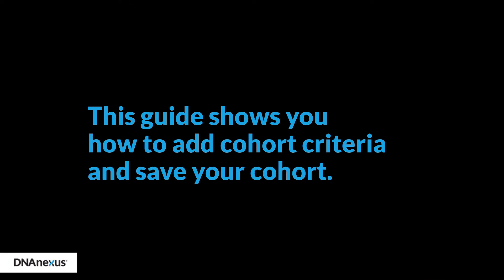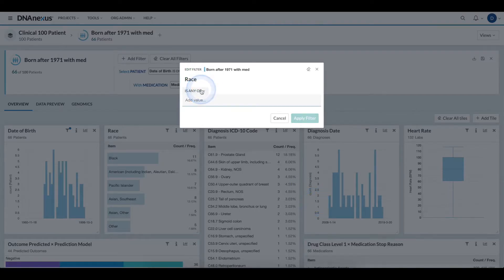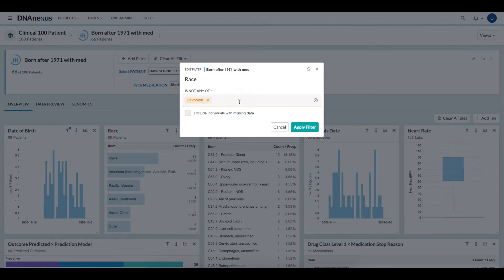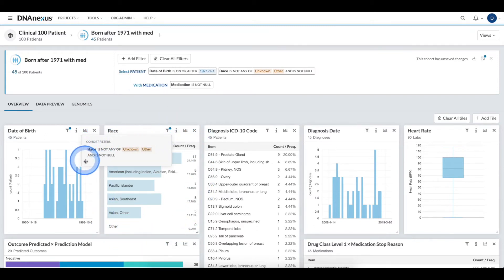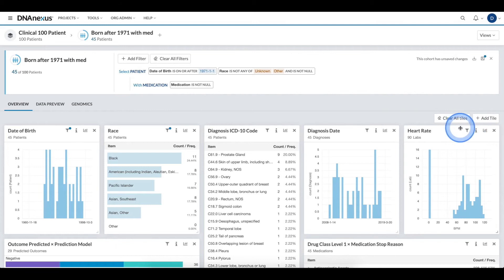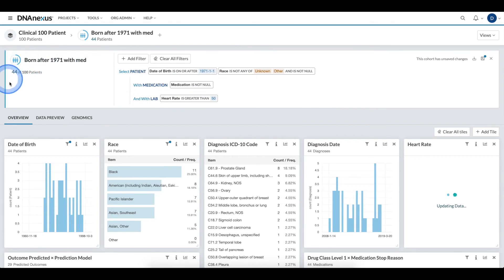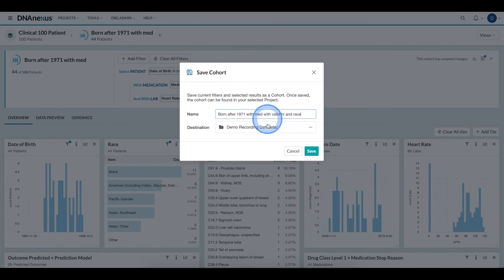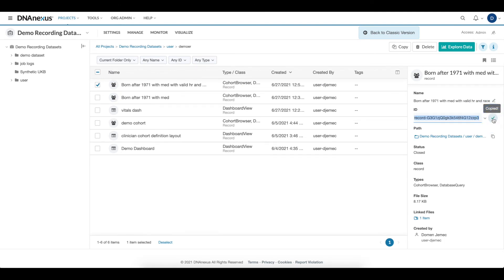How To: Define Your Cohort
Defining your cohort correctly can save significant amounts of analysis time and money. With the cohort browser, you can define cohorts quickly using the dataset information and field distribution in an easy to use GUI without having to write any SQL. This shows you how to add cohort criteria and save your cohort.

Presented by Domen Jemec - Product Manager